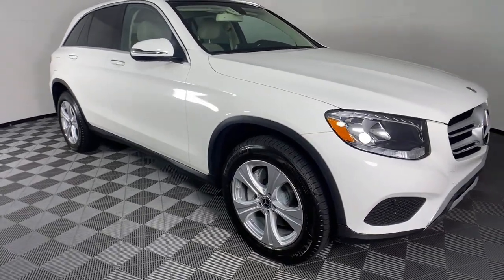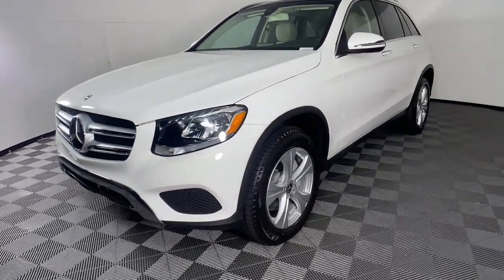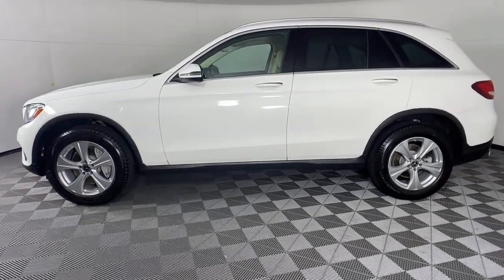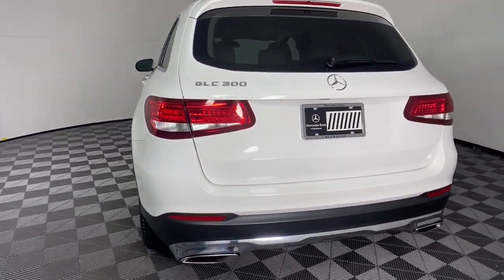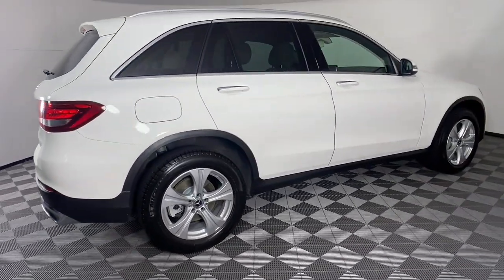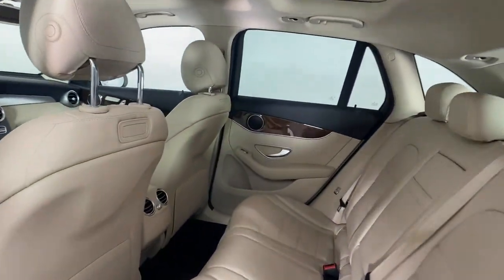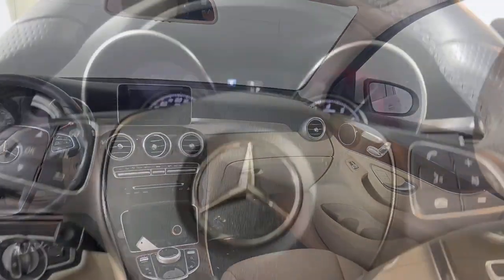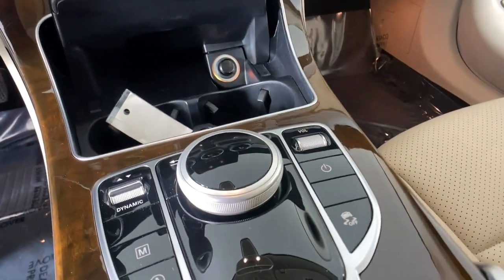2018 Mercedes-Benz GLC New and preowned Mercedes-Benz, Atlanta, Buckhead, certified preowned P1433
Polar White Used 2018 Mercedes-Benz GLC available in Atlanta, Georgia at Mercedes of Buckhead.
2018 Mercedes-Benz GLC GLC 300 - Stock#: P1433 - VIN#: WDC0G4JB5JV022920

2018 Mercedes-Benz GLC. This GLC 300 GLC is Polar White and has Silk Beige/Black w/MB-Tex Upholstery interior. . 2018 Mercedes-Benz GLC 300brbrbrPriced below KBB Fair Purchase Price!brOdometer is 20732 miles below market average!brCARFAX One-Owner.br22/28 City/Highway MPGbrbrAs a family-owned enterprise, Mercedes-Benz of Buckhead prides itself in offering you exceptional customer service. Our Mercedes-Benz Certified sales staff goal is to treat you to an enjoyable, efficient, and transparent purchase experience, enhanced by our convenient Buckhead location and extensive selection of weather protected new and pre-owned automobiles. Allow us to show you what makes Mercedes-Benz of Buckhead the luxury automobile destination of choice in the Southeast. Enjoy our gourmet Cafe Benz, pamper your Mercedes-Benz in our award winning service department, browse our interactive showroom, and rest assured that serving you is our #1 PRIORITY. Mercedes-Benz of Buckhead...Where People Drive Us!